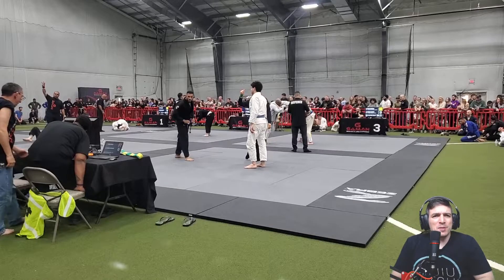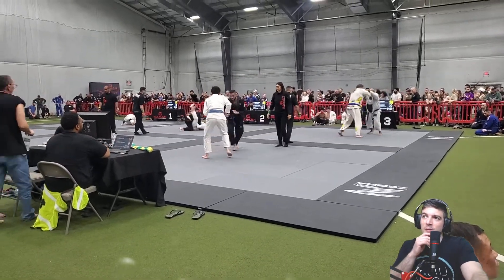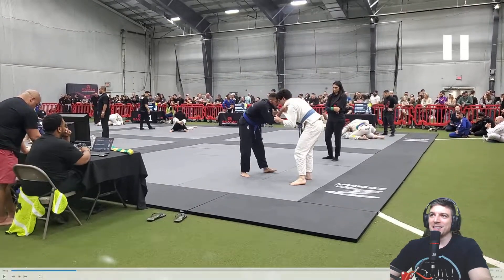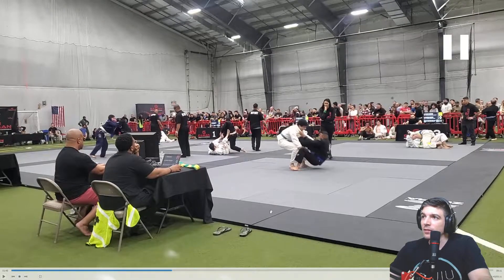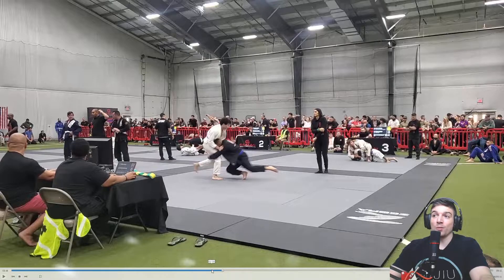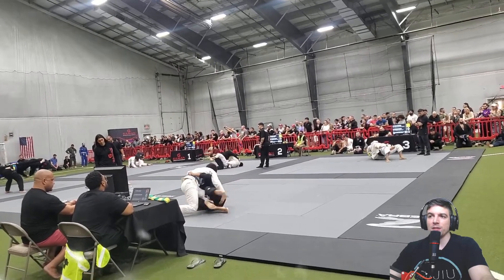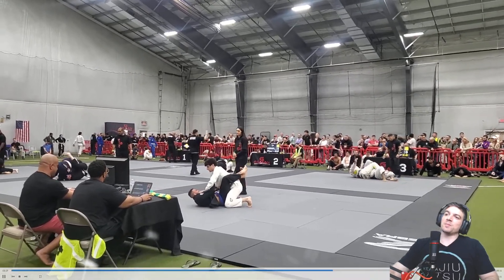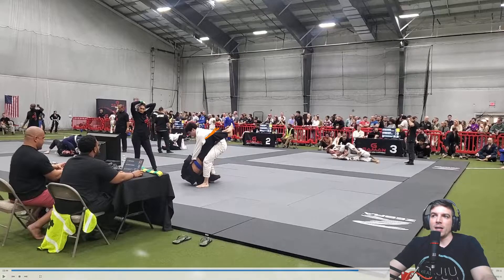Jiujitsu Rolling Analysis Ep. 14 - Eddy Competition Round 1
Welcome back!  Today we have Eddy making his debut on the channel in a hard fought competition round.  The main takeaway: Grip fighting!  You guys have to grip fight.

0:00 Intro
1:20 Muscles
1:40 Round Starts
1:55 Grip Fighting
3:10 Keeping Calm in Competition
3:30 Grip Fighting continued
4:40 How to score points off of Guard Pull
5:55 Double Leg Defense/Sprawl
7:00 Avoiding the Leg Drag
8:05 Options after rolling through turtle
10:30 Opening a Closed guard
11:05 Dealing with an inside ankle grip standing in closed guard
12:05 Trapping an Arm in Closed Guard
13:30 Mermaid Sweep
15:05 Posture in Turtle
15:30 Recognizing what to work on
18:15 Wrap Up
18:35 Muscles Pt. 2